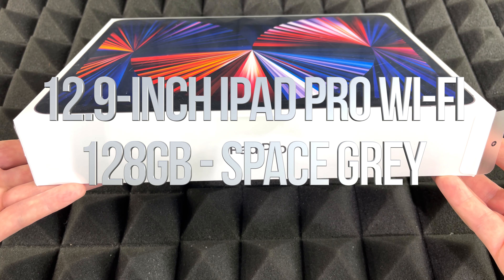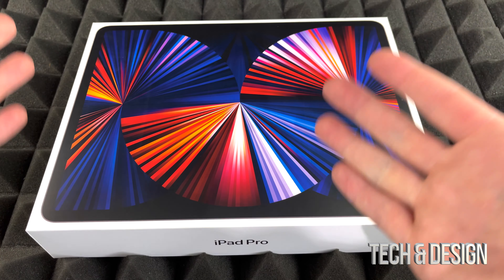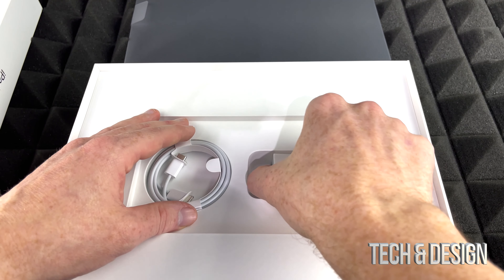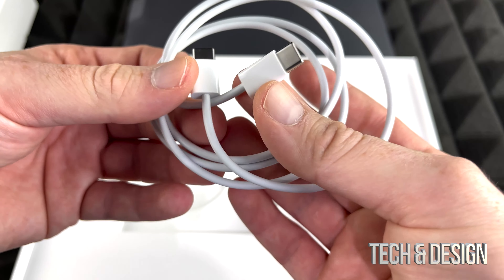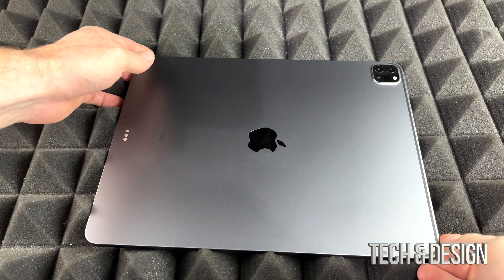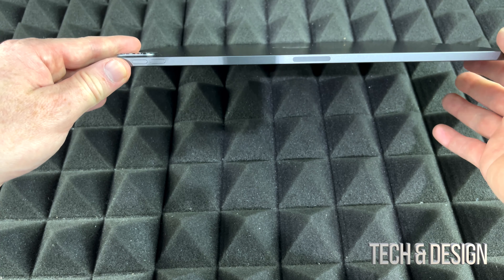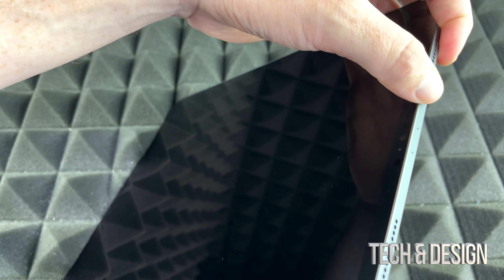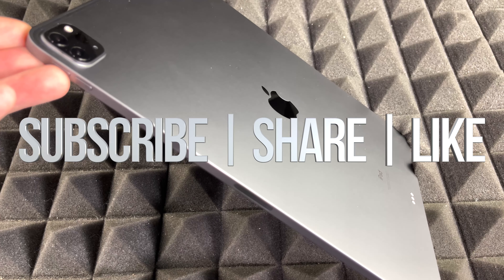New iPad Pro 2022 - 12.9” - Space Gray (5th Generation) - 128gb - Unboxing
Apple iPad Pro 12.9" 128GB with Wi-Fi (5th Generation) - Space Grey
12.9" Liquid Retina XDR display delivers stunning detail for your photos, videos, and entertainment
Apple M1 chip with 8-core CPU and 8-core GPU can handle multiple applications simultaneously so you can seamlessly accomplish your tasks
built-in storage offers plenty of space to store all your files, photos, videos, and more
Integrated Wi-Fi 6 provides fast and efficient connectivity
Face ID allows you to easily unlock your device, as well as enhances security and privacy
Dual Camera System: 10MP Ultra Wide Camera and a 12MP Wide Camera help you take the perfect photo or video
LiDAR Scanner takes augmented reality to the next level by creating depth mapping points that work with the cameras and motion sensors
4K video recording allows vivid, stunning recordings
Five studio-quality microphones and built-in speaker audio mean you can even set up a multicamera filmmaking rig
Support for the Apple Pencil (2nd generation, sold separately) to enable all forms of artistic expression
Support for Magic Keyboard with trackpad and Smart Keyboard Folio (sold separately)